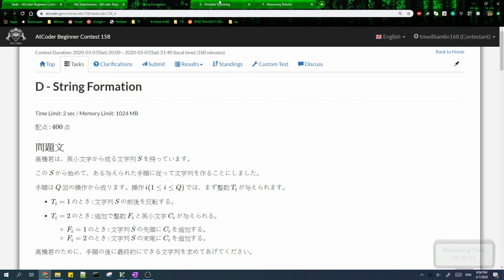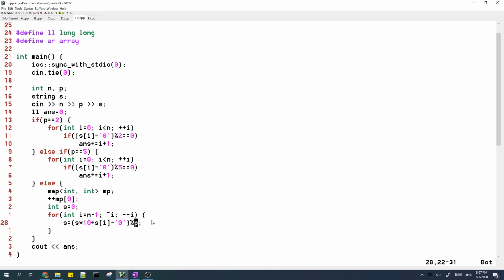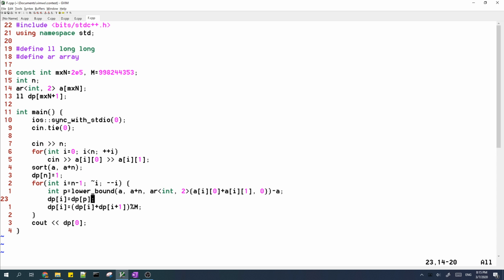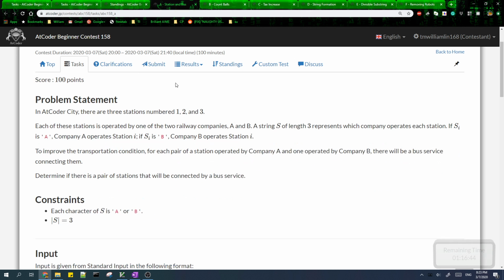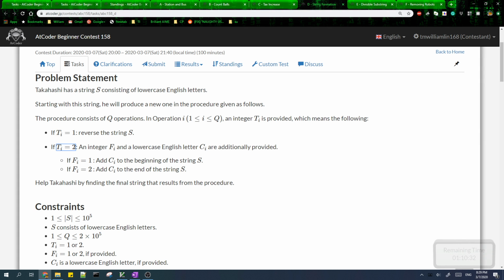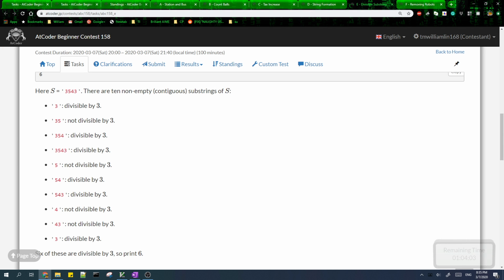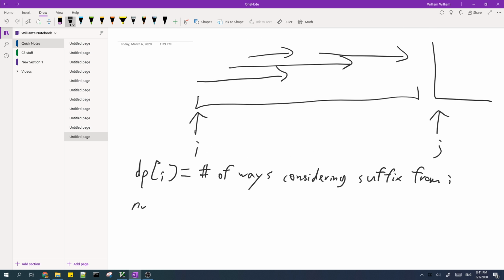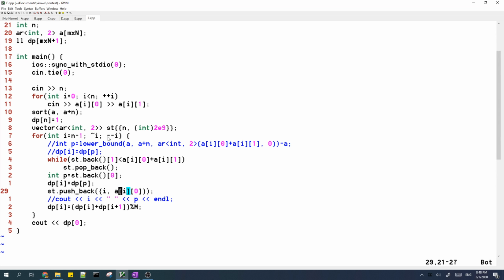Winning AtCoder Beginner Contest 158 + Explanations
1st, despite making a very stupid mistake for problem A!

Explanations start at 23:33. If you have any questions, please ask them in the comments below, so that I can improve my explanations as well!